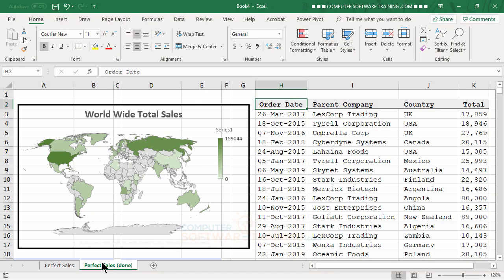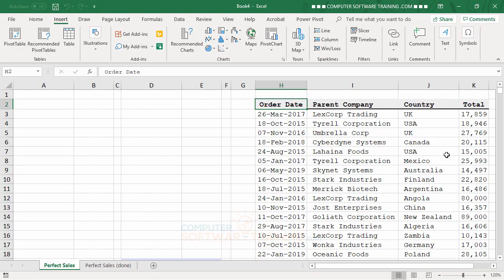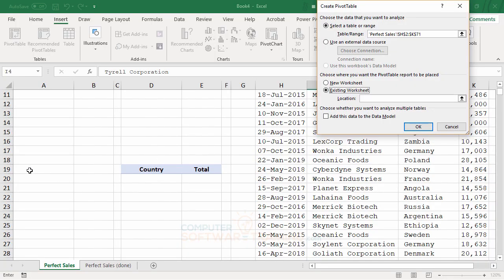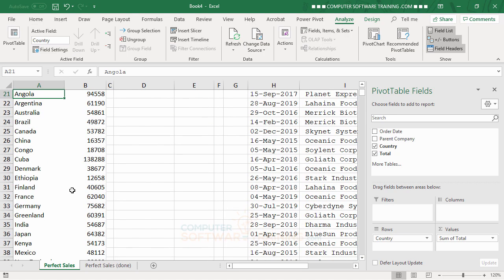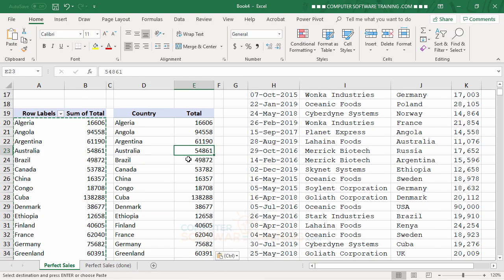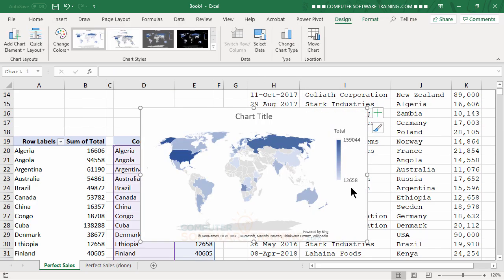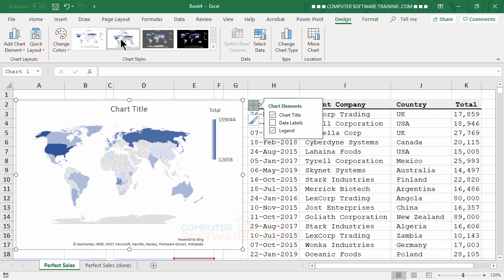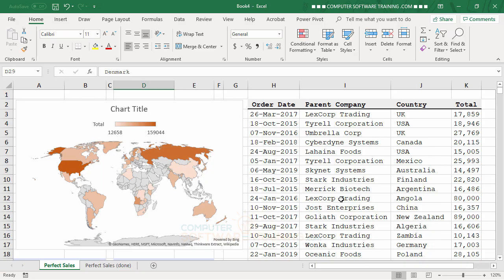EX-09-29 — How to Make Map Charts in Excel for Country Sales Data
Learning how to make Excel charts that integrate geographic data is a valuable skill for modern reporting, and Map charts offer a strong, visual way to show country-level performance. In this video, you’ll learn to create maps that automatically shade each country based on sales totals, making it easy to spot growth opportunities and market strengths at a glance. The layout supports similar thinking to how to make bar charts in Excel, letting you compare regions side by side with clean visuals. You’ll also see how mapping complements how to make line charts in Excel, by connecting time trends with actual location data for more strategic insights. When planning multi-country timelines, this approach strengthens how to make Excel gantt chart visuals, providing clear rollout context across different markets. Finally, you’ll understand how this technique offers a modern alternative to how to make pie charts in Excel, avoiding clutter when showing multiple regions. By the end, you’ll confidently use Map charts to turn raw country data into executive-level insights that impress and inform.
📊 Explore Our Complete Excel Course Lineup